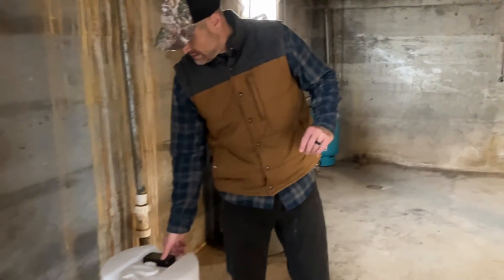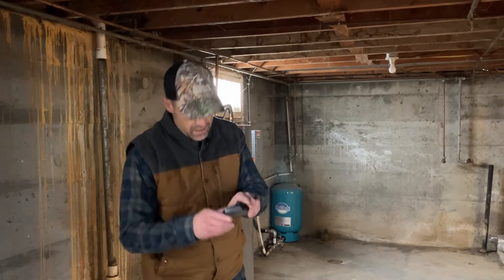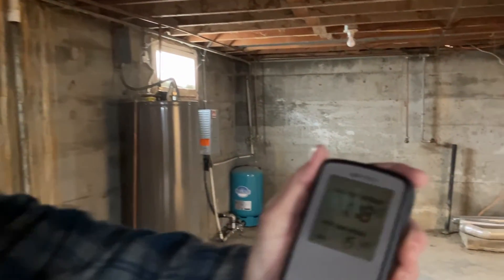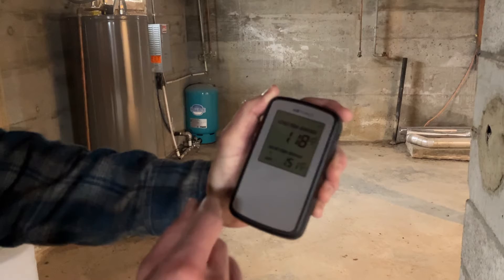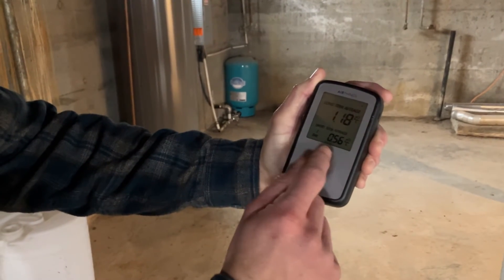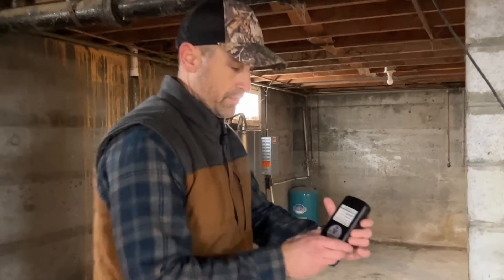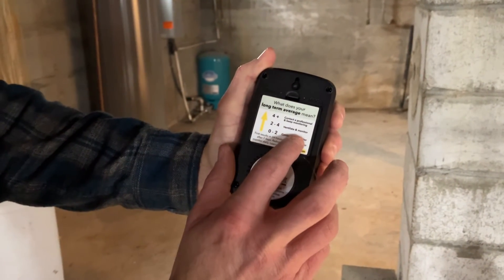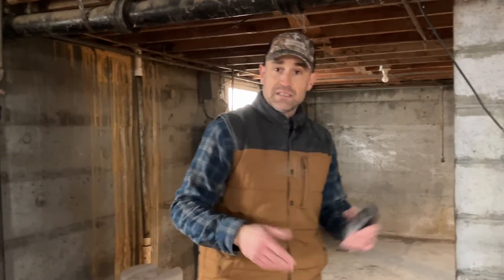Using Airthings Corentium Home Radon Detector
Every basement should have a radon monitoring system. Let us show you how to use and read findings in an Airthings Corentium Home radon detector.

Services We Offer:
Custom Homes
Whole House Remodels & Additions
Accessory Dwelling Units (ADUs)
Building Site Cost Analysis
Real Estate Services
Consulting
ICF Construction (Insulated Concrete Forms)
Steel Buildings
Fire Rebuilds

Locations We Serve:
Ramona, CA, Poway, CA, Escondido, CA, Julian, CA, San Diego County, CA, Middleton, ID, Caldwell, ID, Star, ID, Canyon County, ID

Chapters:
00:00 Airthings Corentium Home
00:17 Radon Detector in Basement
00:41 Radon Reading Changes